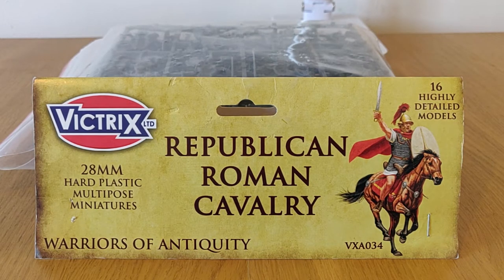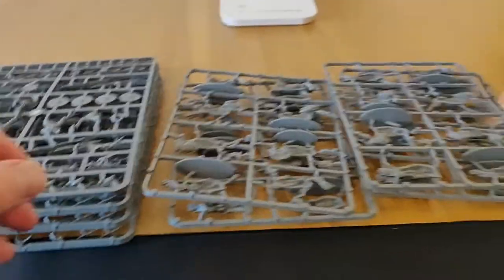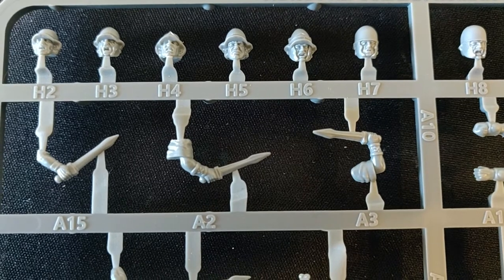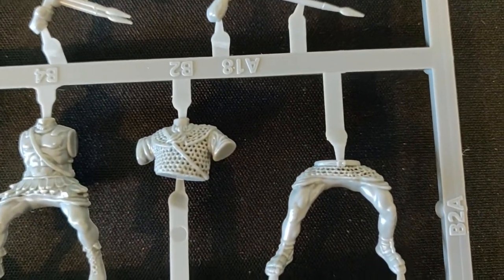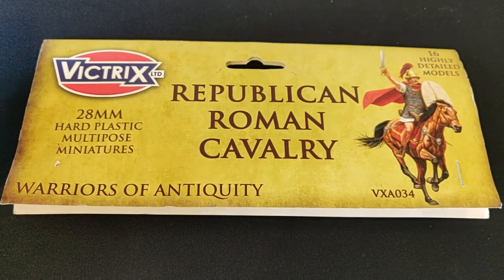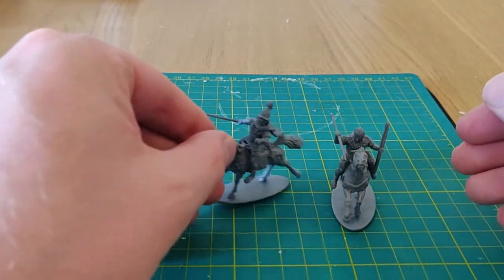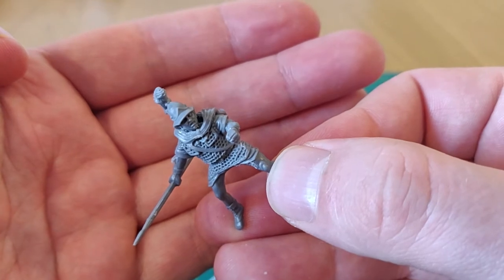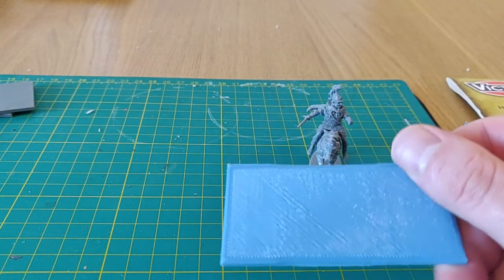Unboxing Victrix: Republican Roman Cavalry for Hail Caesar!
Here is the 3rd video for my start to Warlord Games' Hail Caesar! army of Republican Romans using the Marian Roman list.

I look at the Victrix Republican Roman Cavalry I do make a mistake with my description of the cloaks in the video, apologies!